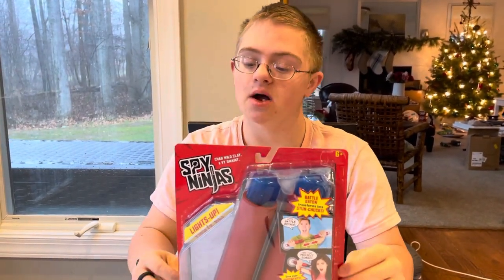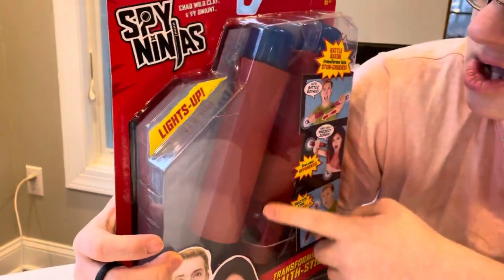Spy Ninja - Stun Chucks - Unboxing￼